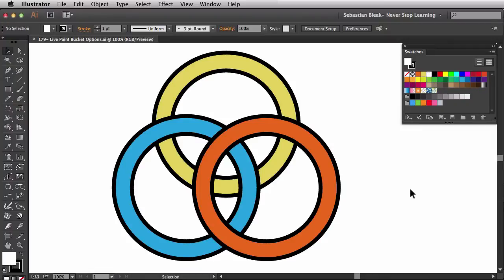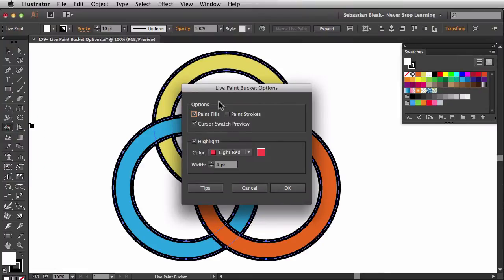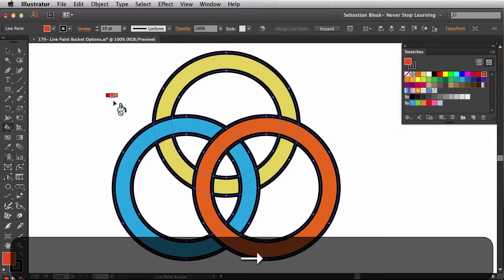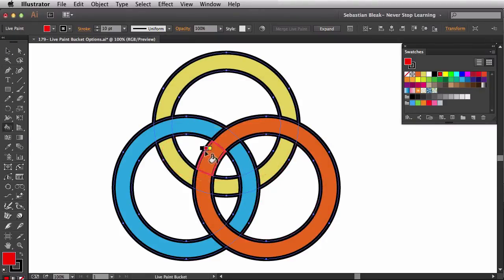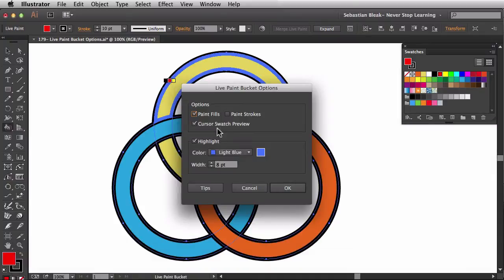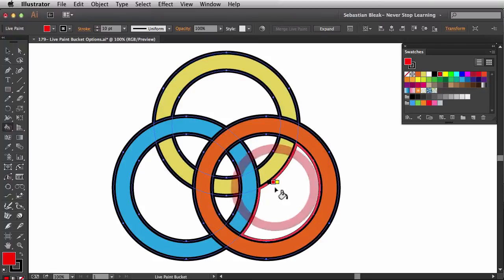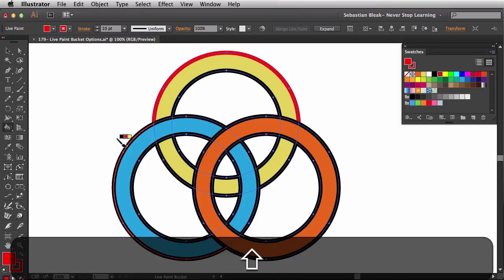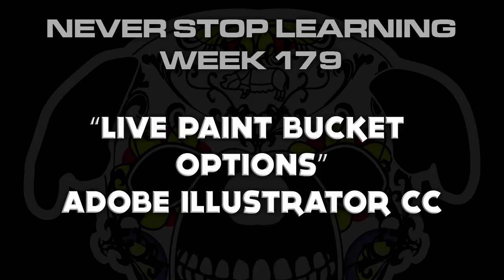Adobe Illustrator CC 2014 "Live Paint Bucket Options" NSL WEEK 179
Quick overview of the Live Paint Bucket Options in Adobe Illustrator CC 2014. You can use this tool to paint your strokes as well as fills.